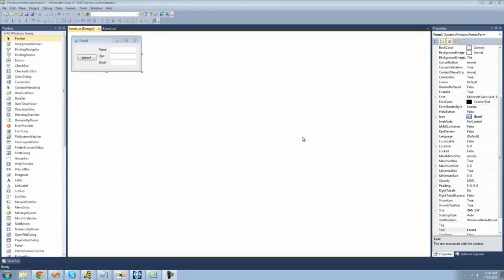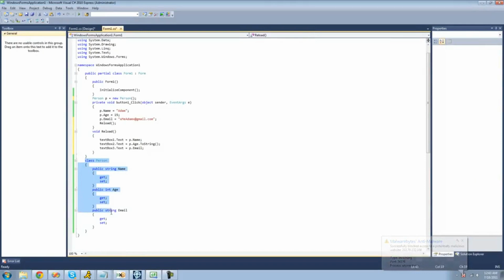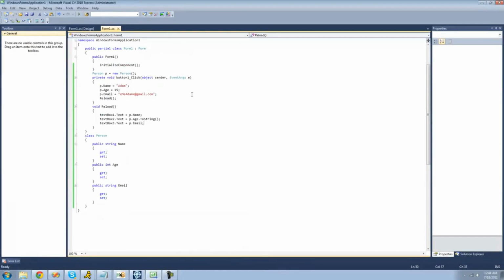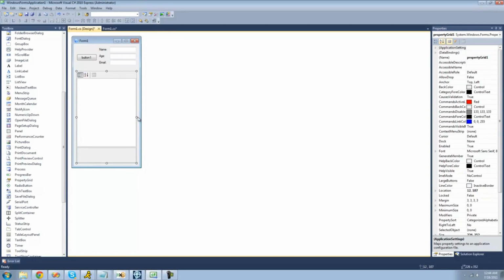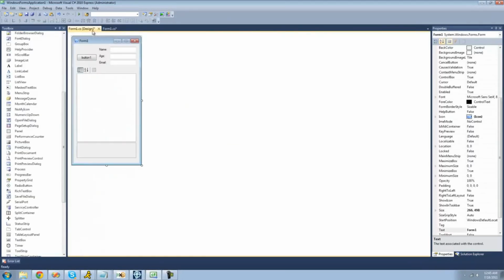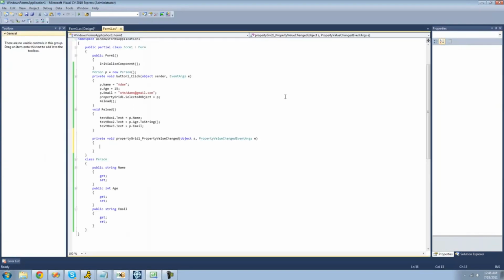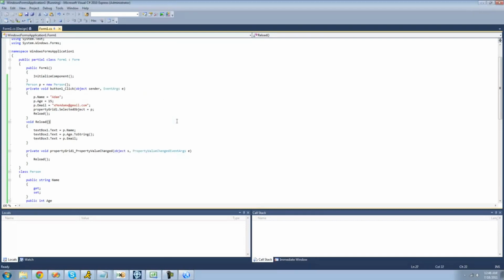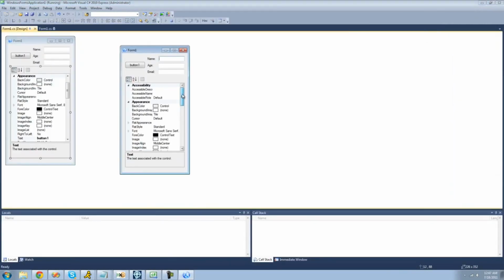C# Beginners Tutorial 102 Property Grid computer tips and triks pro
hey,